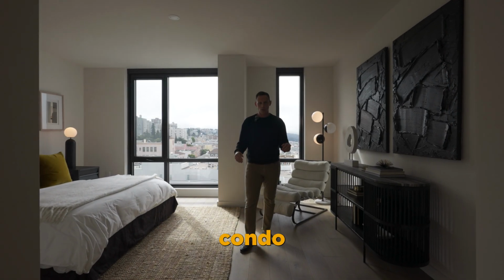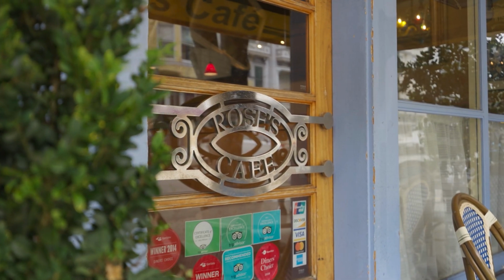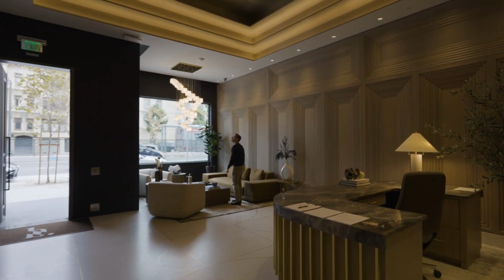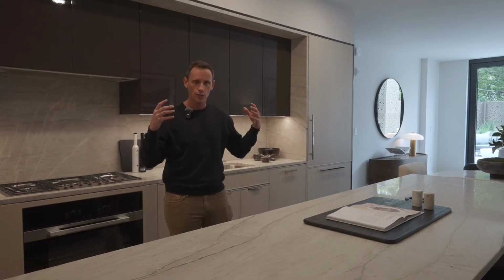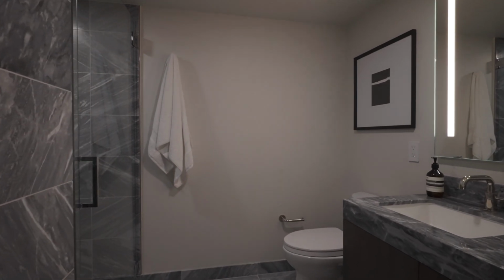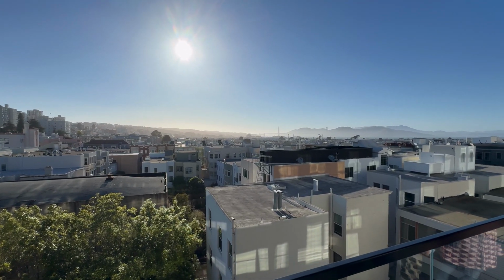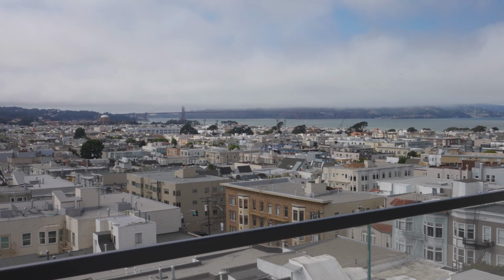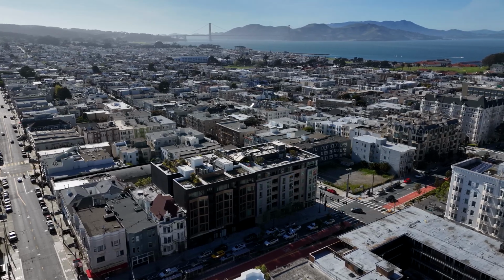INSIDE San Francisco's MOST AFFORDABLE Luxury NEW Condos Money Can Buy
Today, I’m going to show you what $1.5 million can get you in one of San Francisco’s most luxurious neighborhoods – and trust me, it’s not what you’d expect. Welcome to the Belvedere condos, a new development in San Francisco with mind-blowing views, a private rooftop, and a location that’s hard to beat. This won't be your average condo tour!

👋 Looking to Buy or Sell in SF or Marin County? Let's chat: 👇🏻

I’m a lawyer turned San Francisco and Marin County real estate agent and real estate developer who has lived in the Bay Area for over a decade, giving me in-depth, first-hand experience in the Bay Area housing market and lifestyle. If you’re thinking of buying or selling a home in SF or Marin, just visiting San Francisco or Marin on vacation, or want more information about the SF and Marin housing markets, then this channel is for you!

📲 If you are thinking of buying a home in SF or Marin, selling a home in SF or Marin, or just wondering whether to move to or move out of SF or Marin, reach out to me for assistance! As a buyer's agent and seller's agent, I help clients every day buying and selling homes in San Francisco and Marin, and investing in Bay Area real estate, and I’d love to put my skills to work for you.

Austin Klar, J.D.
San Francisco and Marin Realtor
DRE02172799 | Vanguard Properties
Building Listed by Frank Nolan (Vanguard Properties)

Time Stamps:
00:00 - Intro
01:14 - Location
03:38 - The Belvedere
05:22 - The Residences
12:09 - The Rooftop
13:04 - Parking
14:04 - Cost of Living
14:50 - Conclusion